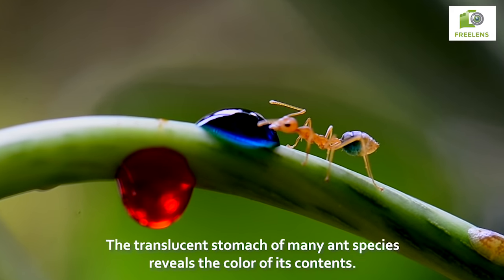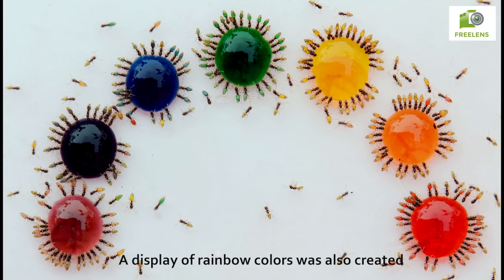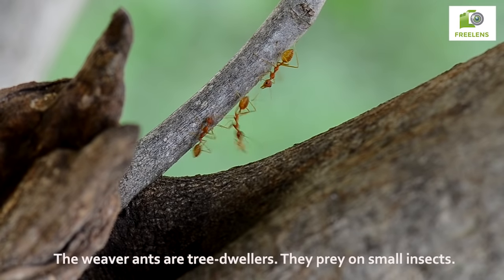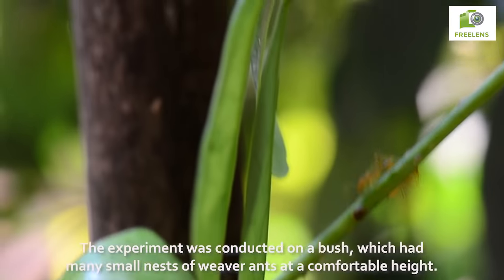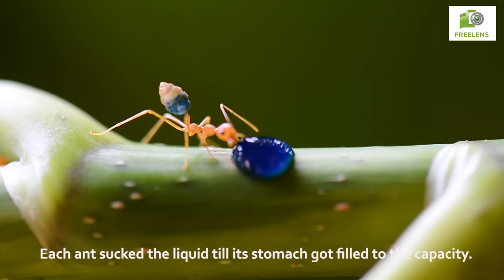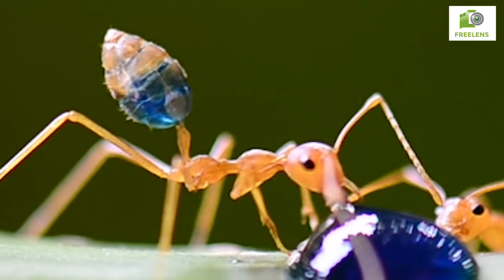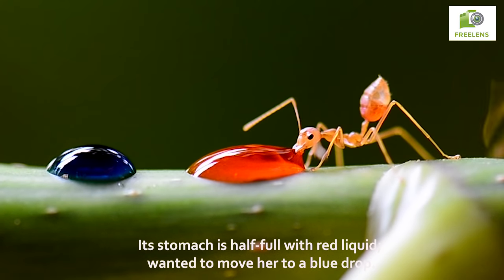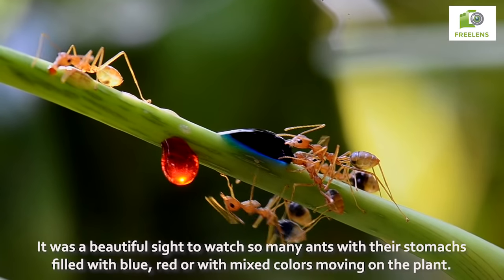COLORED WEAVER ANTS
Experiment with colored liquid food on ‘Weaver Ants’ (Oecophylla smaragdina) at their natural habitat. Their translucent stomach reveals the color/colors of  the liquid they gulped. The movement of the colors in their stomach is also captured.
Description given through voice and captions.
Video of my previous experiment with colors on tiny sugar ants (Tapinoma melanocephalum) may be viewed at the following link: